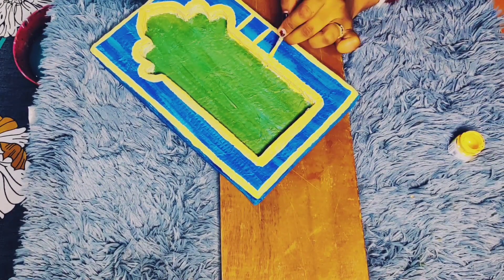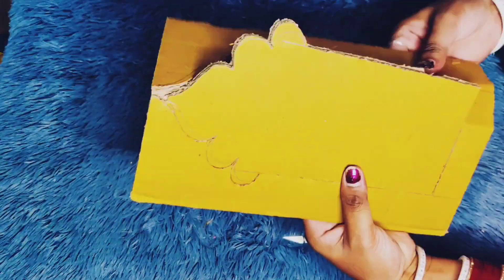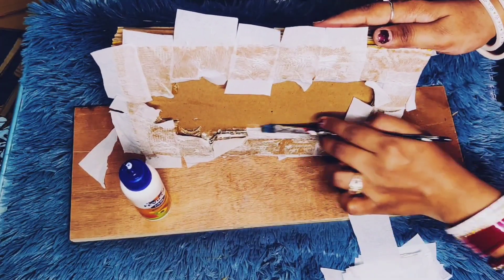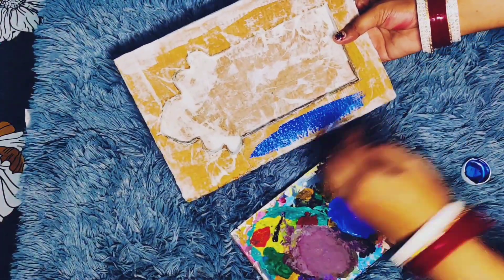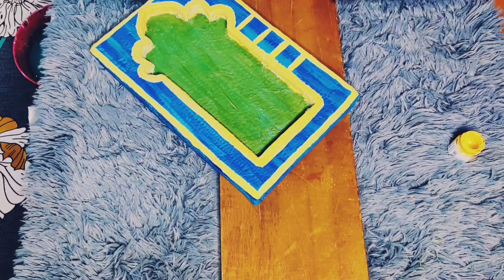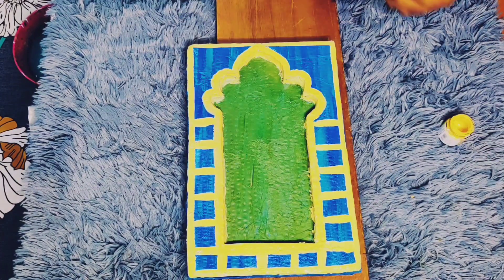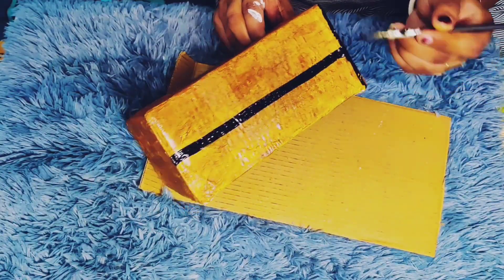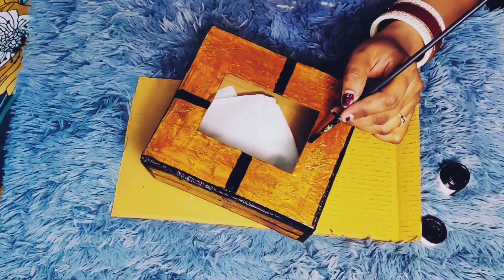Best Cardboard Diys Ideas | Diy Tissue Box | Diy Jharokha | Diy Kiwi 🥝 Coaster | Craftly Kalpna